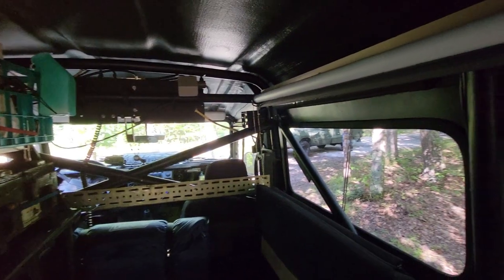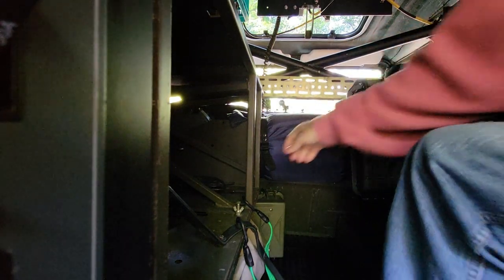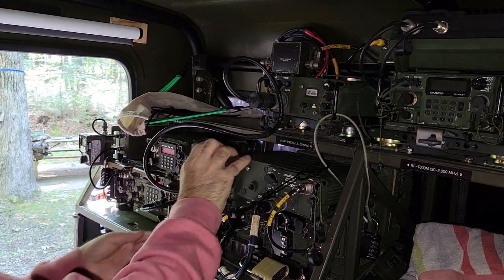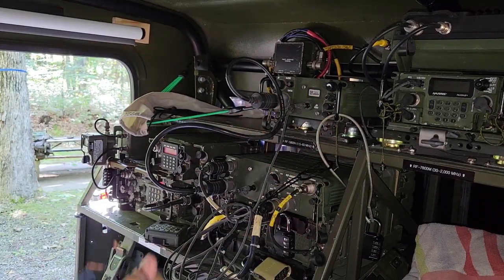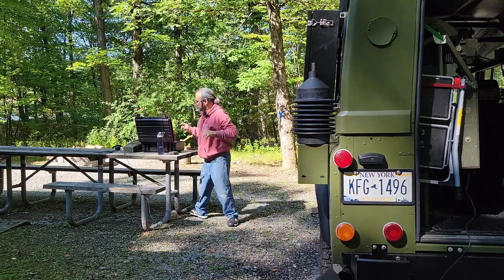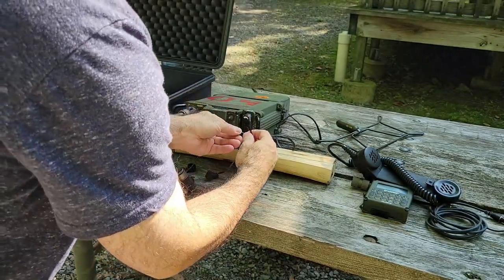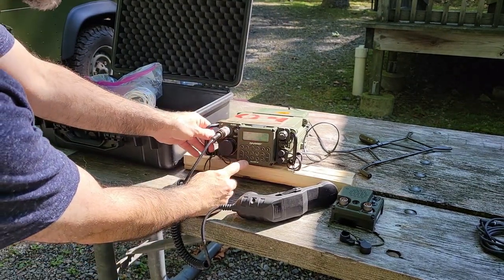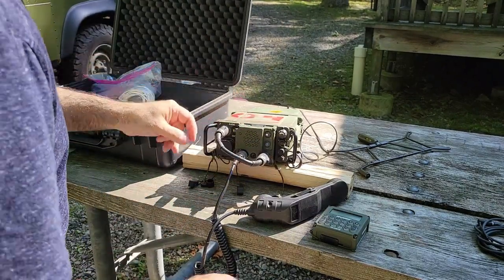Defender Camping and Harris Remote Control Testing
It is the time of the year where myself and a bunch of friends go camping at High Point State Park in NJ for a few days. Then down to the West End Fairgrounds in Gilbert, PA for the Redball Military Vehicle show. At this show, in the "Howell" building, the MRCA (Military Radio Collectors Association) has our own mini-show of military radios. It is all great fun. In this video I review setting up my Harris RF-7800R-RC remote control for the Harris RF-5800H-MP HF radio.